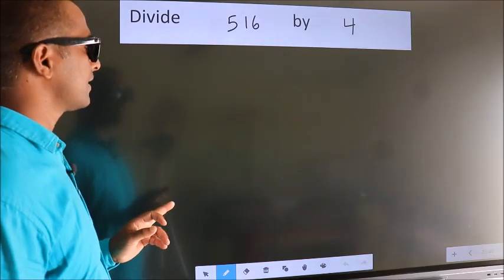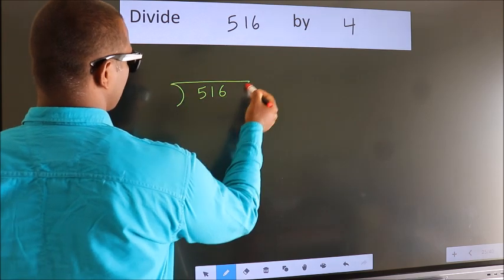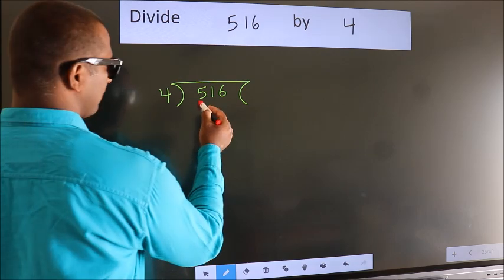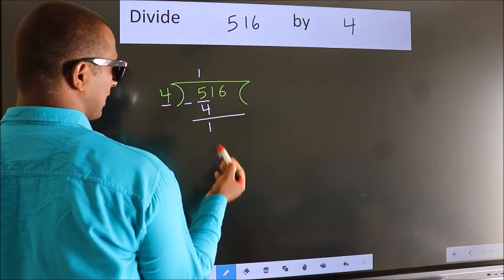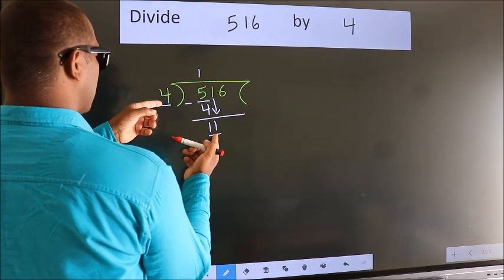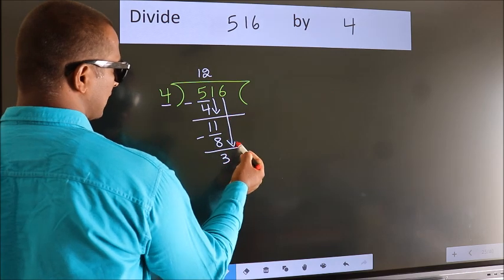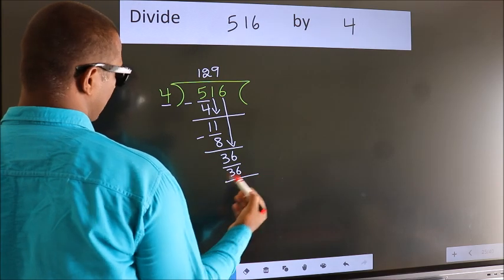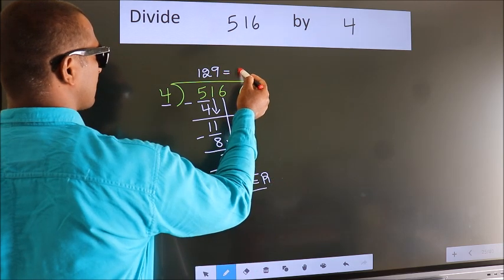Divide 516 by 4